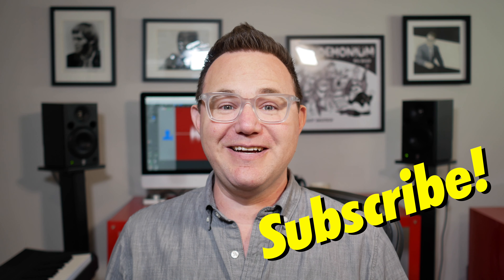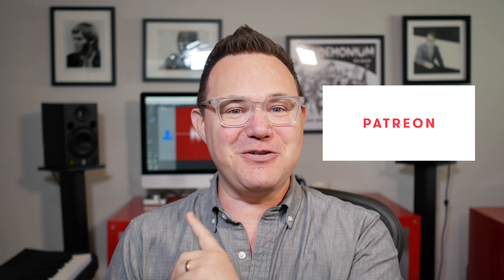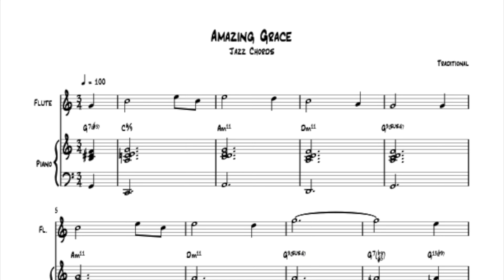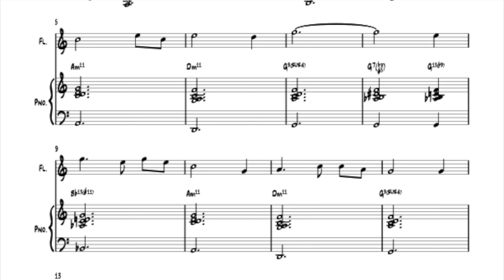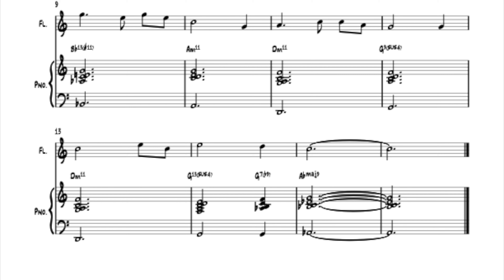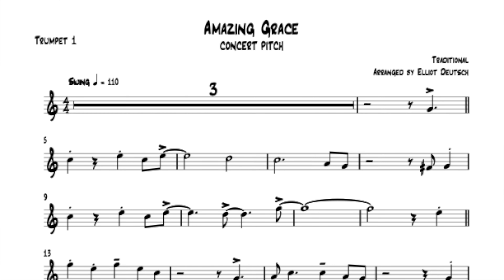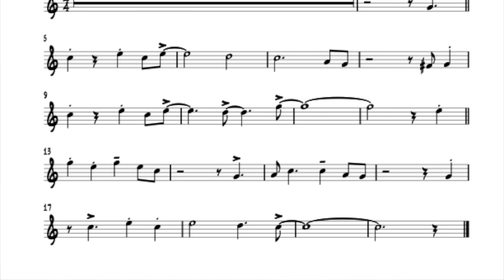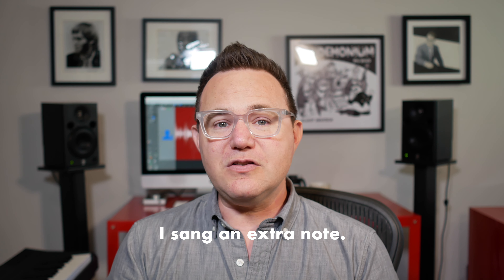Bringing a Non-Jazz Song Into Jazz - Big Band Arranging SECRETS REVEALED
In this lesson I describe the process I went through adapting the hymn Amazing Grace into a big band shout chorus.

Examples of tunes that I have given this treatment:
I'm sure there are more that I am forgetting... I LOVE writing jazz arrangements of songs that should never be jazz.

All of the background music was recorded by the Pandemonium Big Band.